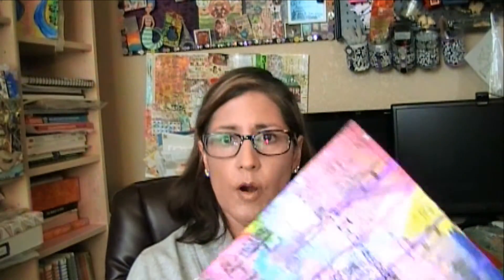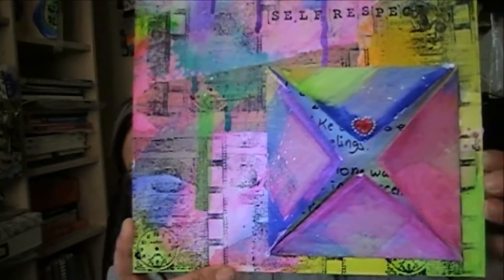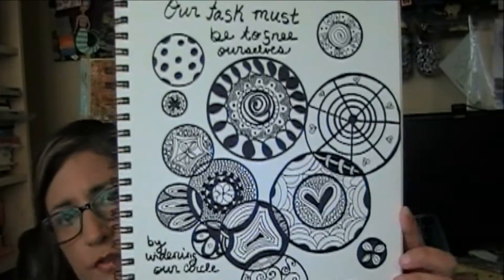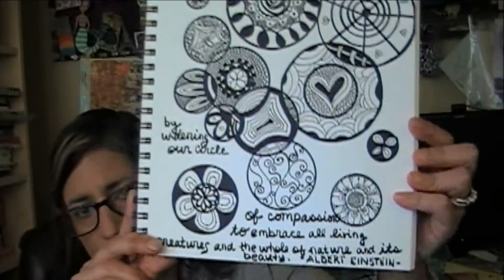Vlog Monday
My Vlog Monday. What I have been up to.